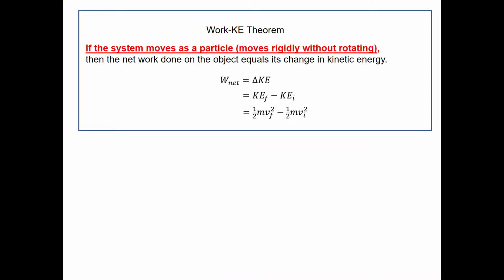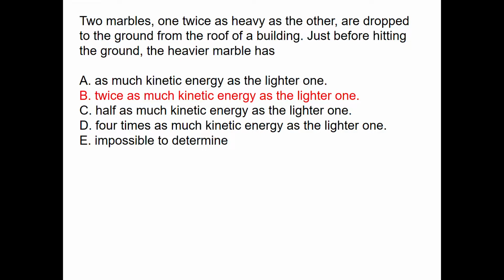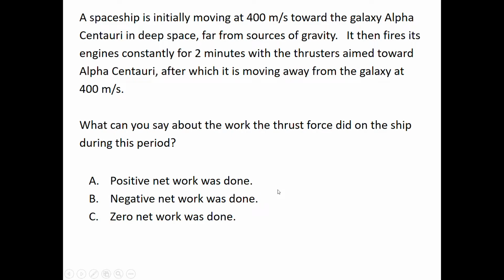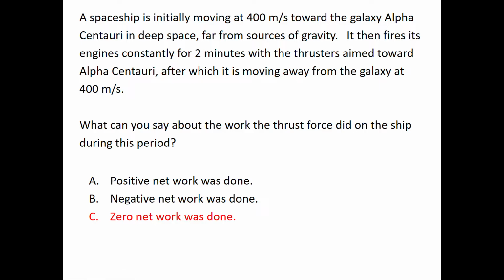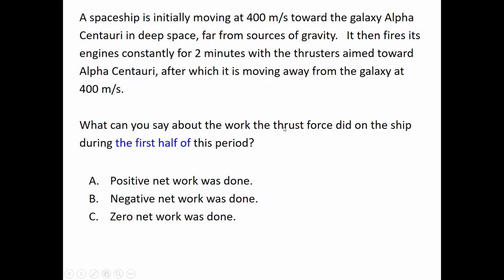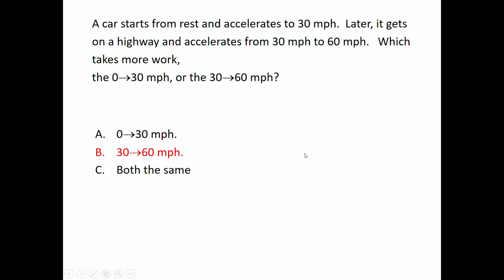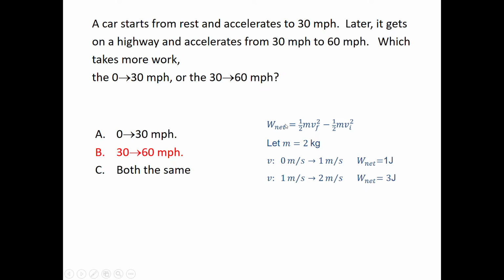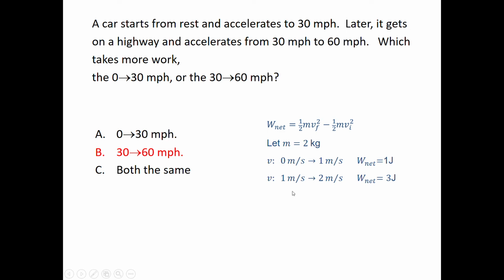p110 lecturevideo Gch6 work KE probs1 sp20